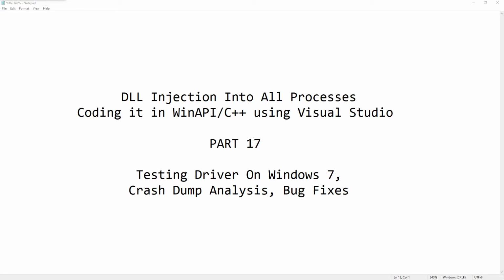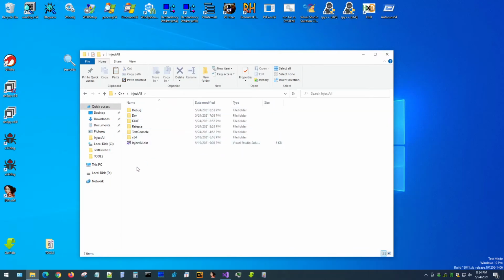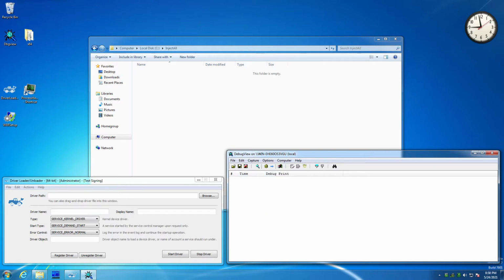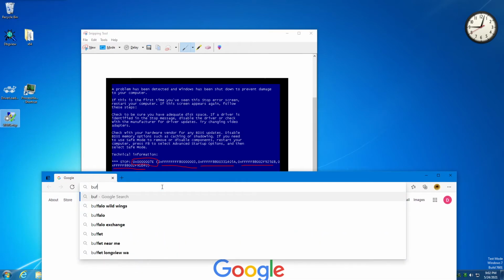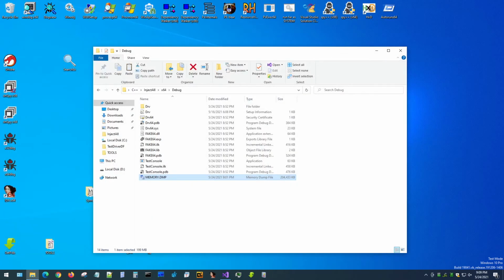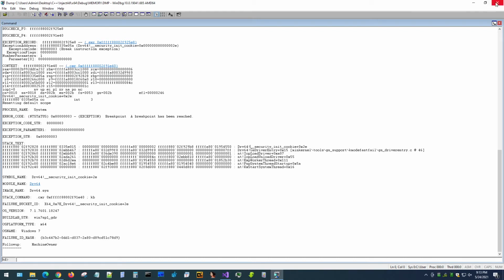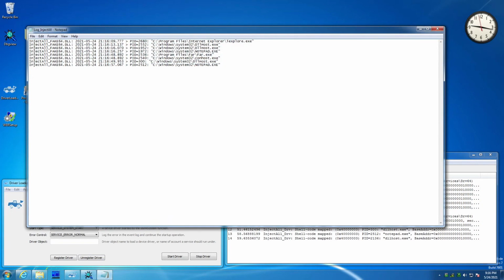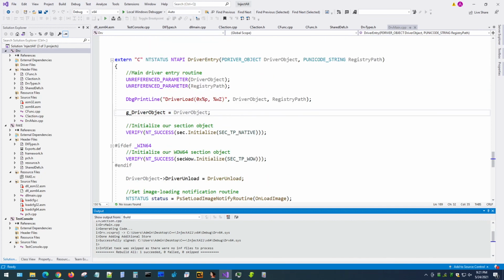DLL Injection Into All Processes - Part 17 - Testing Driver On Win 7, Crash Dump Analysis, Bug Fixes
Coding it in WinAPI/C++ using Visual Studio - Testing Driver On Windows 7, Crash Dump Analysis, Bug Fixes

0:00 Intro
1:25 Fixing a small bug
3:24 Overview of how I used PE Internals tool
5:55 Testing our driver on Windows 7 Pro, 64-bit OS
10:28 Dealing with the Blue Screen Of Death (BSOD), or BugCheck on Windows 7
14:26 Opening a crash dump file memory.dmp in WinDbg to analyze OS crash: run !analyze -v
20:17 Fixing the issue with the crash to make our driver backward compatible with Windows 7
21:32 Testing updated driver on Windows 7 to inject our FAKE.DLL into all running processes
28:15 Conclusion